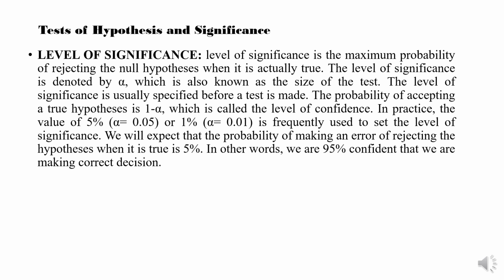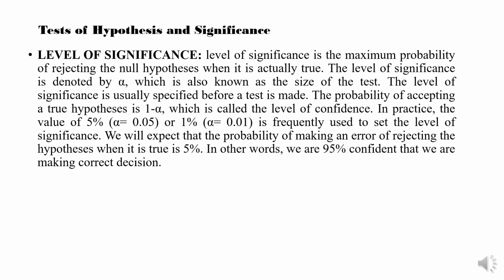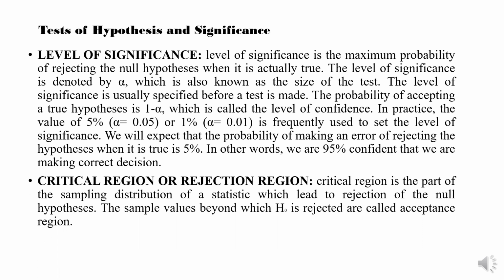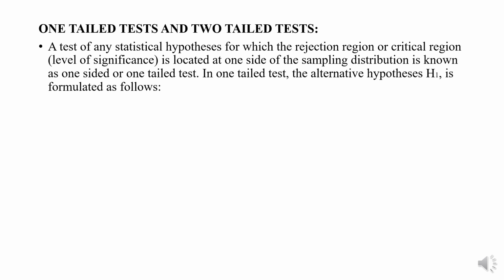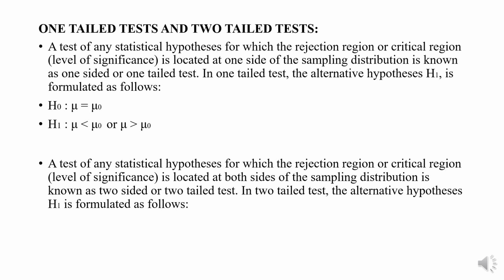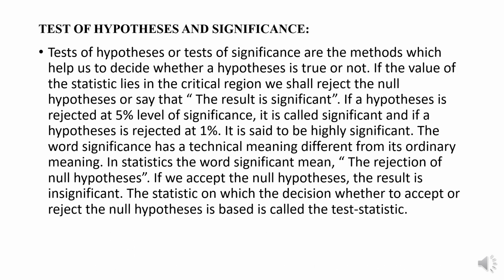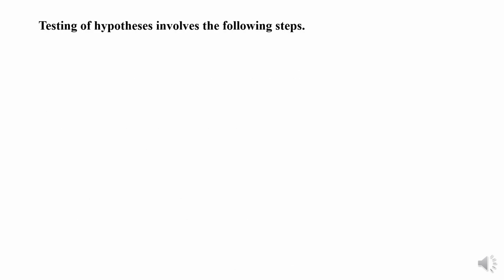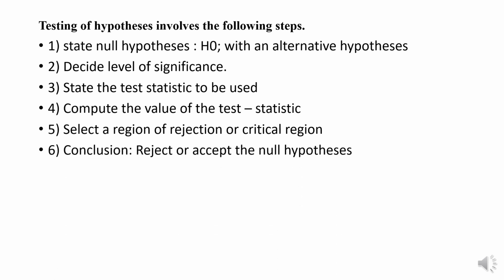Tests of Hypothesis and Significance Part # 2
Asalam-o-Alikum!
Tests of Hypothesis and Significance

The following Points we will Cover in Video:
1:  LEVEL OF SIGNIFICANCE
2: CRITICAL REGION OR REJECTION REGION
3: ONE TAILED TESTS AND TWO TAILED TESTS
4: TEST OF HYPOTHESES AND SIGNIFICANCE
5: Testing of hypotheses involves 6 steps
Macro Economics
Micro economics
LEVEL OF SIGNIFICANCE
History of Economics
CRITICAL REGION OR REJECTION REGION
TEST OF HYPOTHESES AND SIGNIFICANCE
ONE TAILED TESTS AND TWO TAILED TESTS
hypotheses involves 6 steps